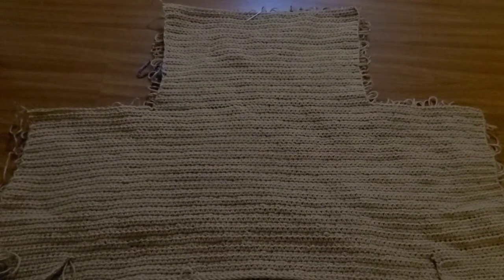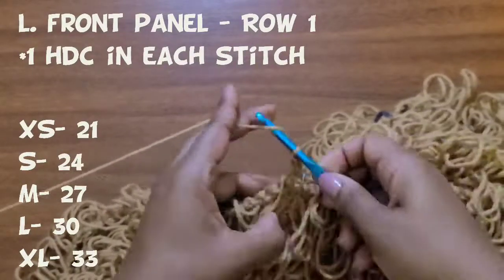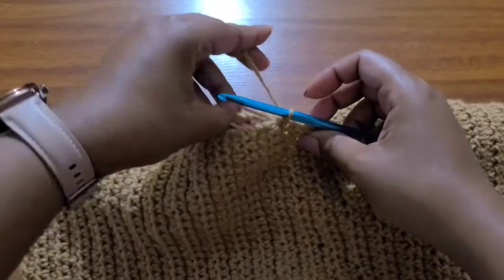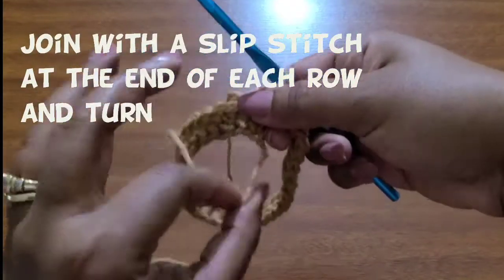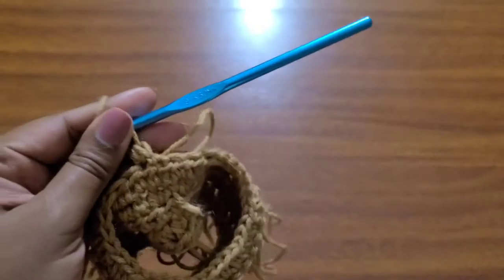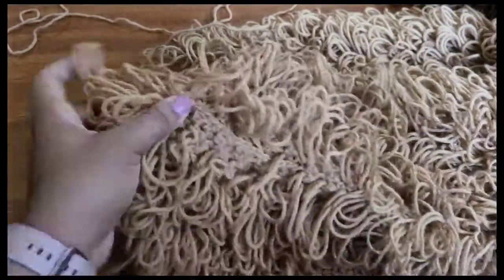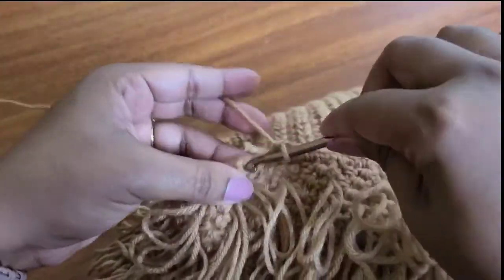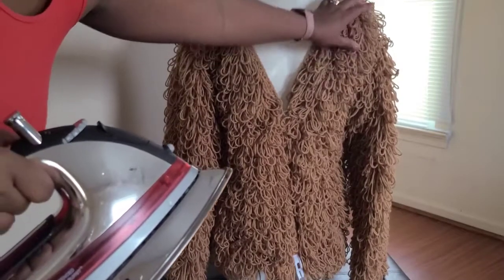Loopy Crochet Jacket Tutorial - Part 2 SC4CROCHET - Loopy Crochet/ Shaggy Fringe Crochet/ DIY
The Loopy Crochet Jacket is my unique version of the shaggy or fringe jacket. This is part 2 of a 2-part tutorial.  In this video, we'll finish the jacket from armpit to shoulder including sleeves.

Part 2 includes:
*back panel
*left & right front panels
*seaming the shoulders
*sleeves
*edging & finishing